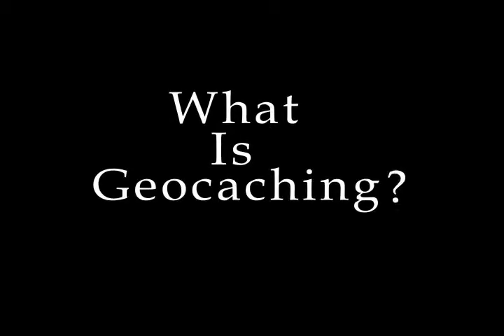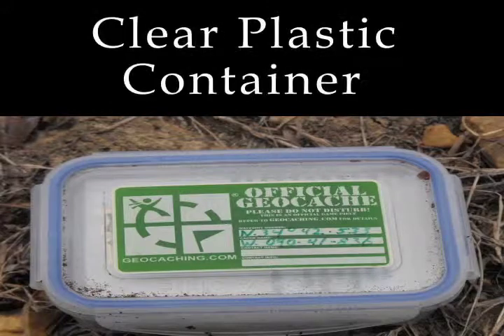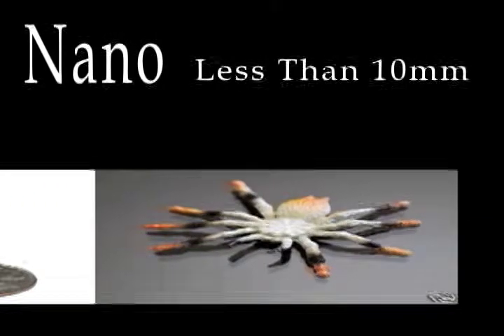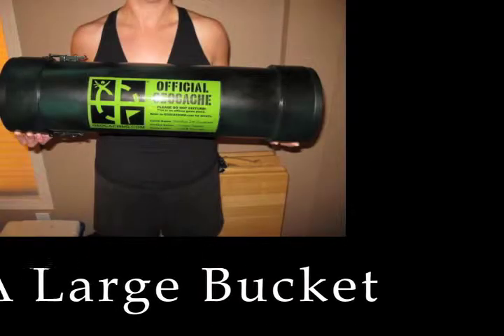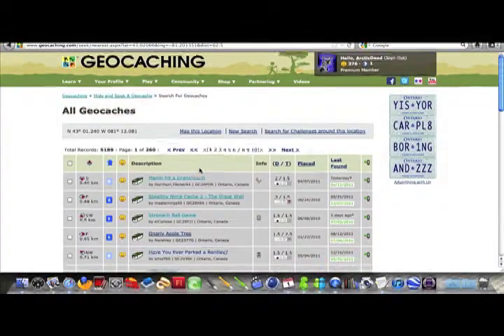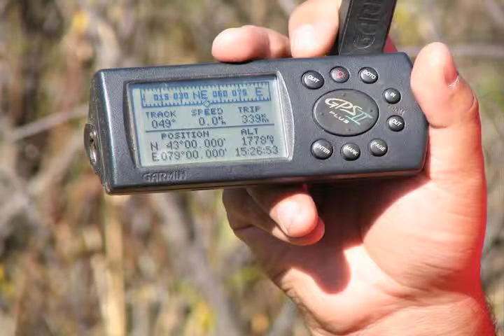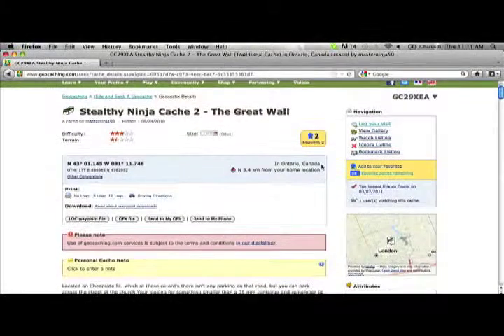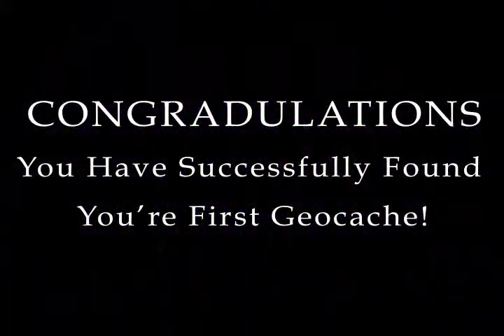Geocaching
Geocaching How To Final Project